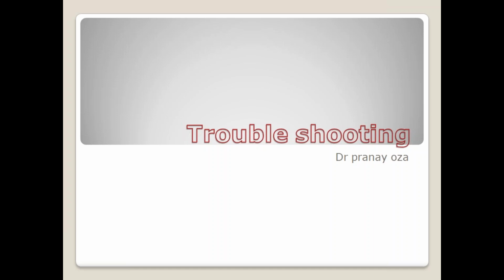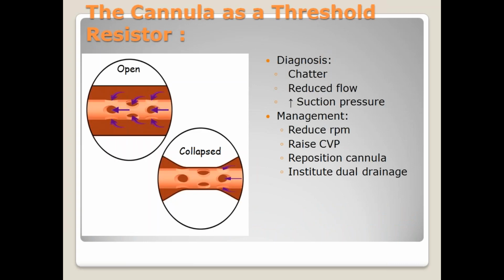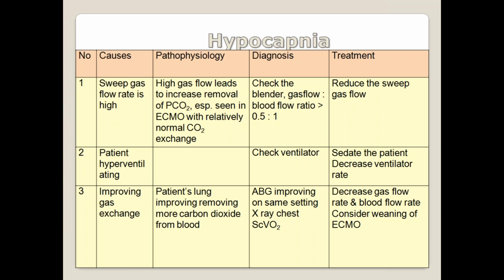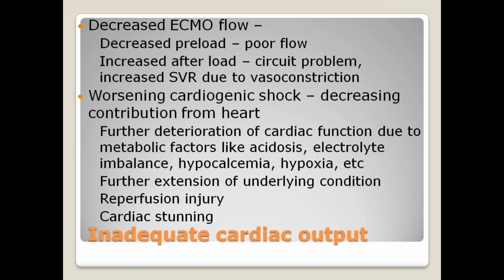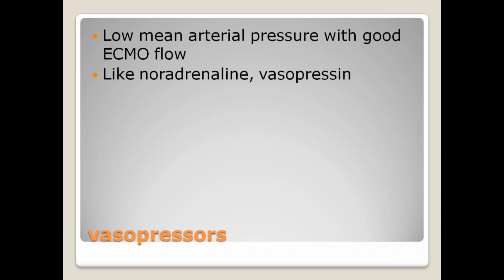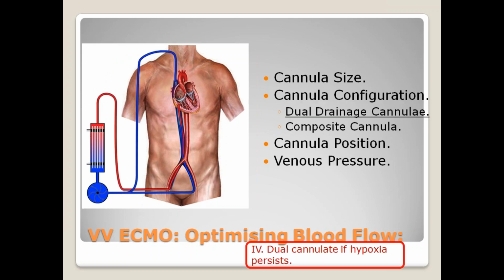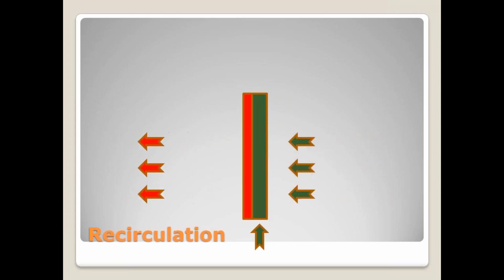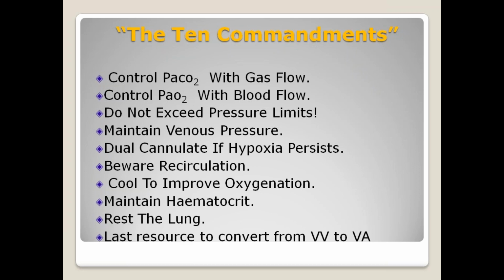ECMO INDIA 2017, Training Program June 1-4, RVMH, Mumbai - Day 4 - Lecture 01 Dr. Pranay Oza